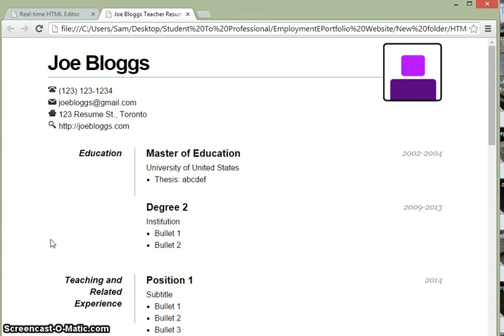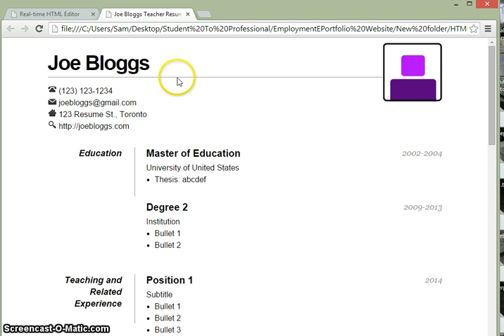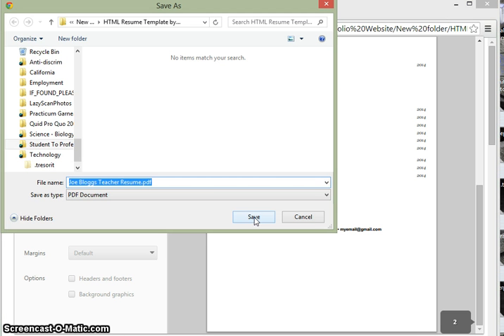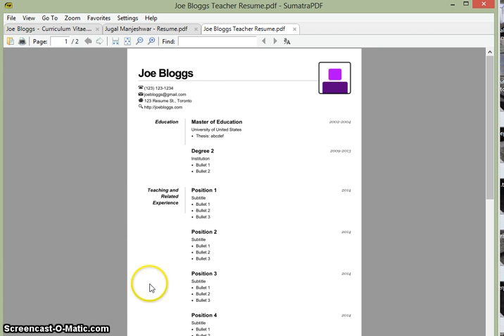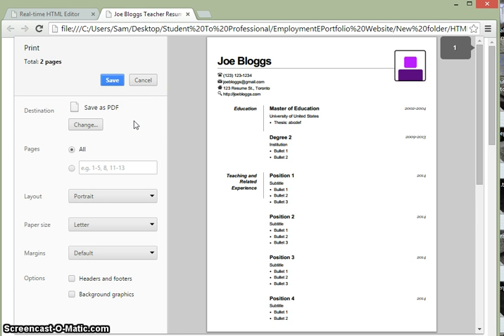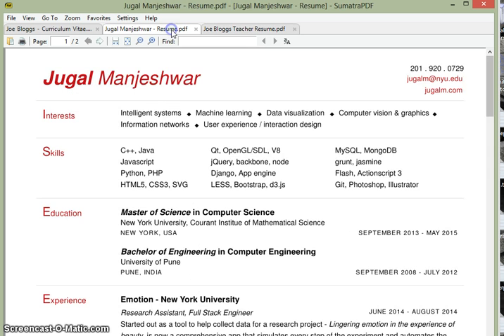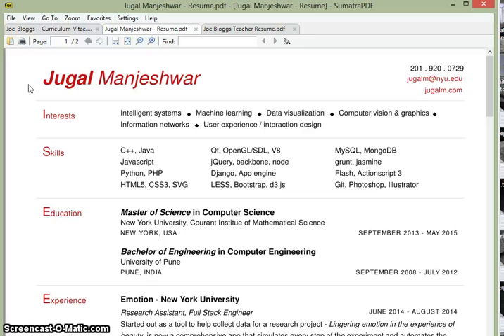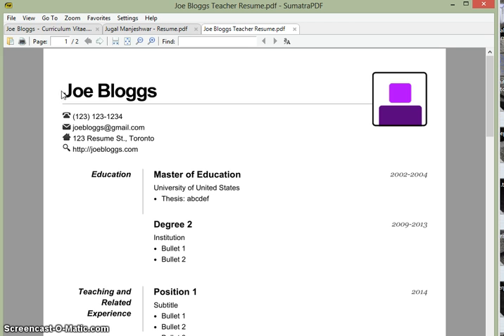Nice-looking HTML Resume, No Coding Required! For Windows and Mac (3 of 3)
This is a tutorial showing the creation of a clean, visually appealing resume using an HTML template.

**How to Print to PDF on non-Chrome browsers**

If you hit Ctrl+P and there is no option to "Print to PDF" or anything like that, then you'll need to download a small, free program that adds this functionality.

**How to Print to PDF without the extra headers or footers**

Firefox
- Press Alt to reveal the menu
- Click File - Page Setup - Margins & Header/Footer
- Change all dropdown menus to "blank" and then press OK
- Press Ctrl+P to print to PDF

Chrome
- Press Ctrl+P to Print
- Set Destination as "Save as PDF"
- Uncheck the box "Headers and footers"
- Hit Save to print

Internet Explorer
- Click File - Page Setup
- Then delete the contents in “Header” and “Footer” box.